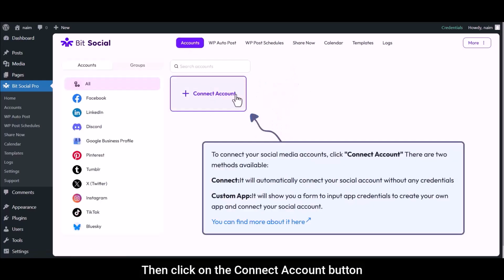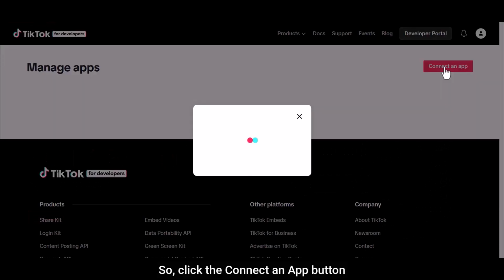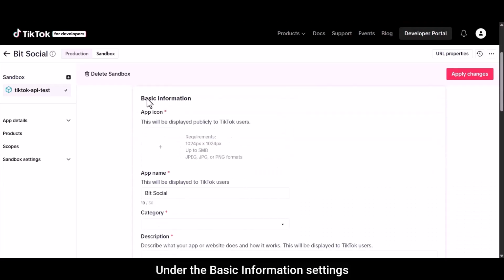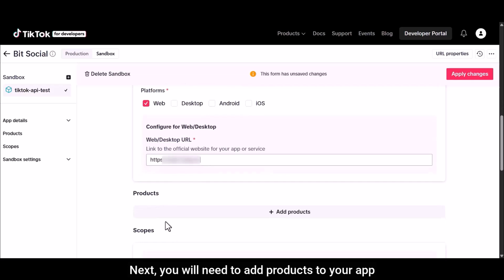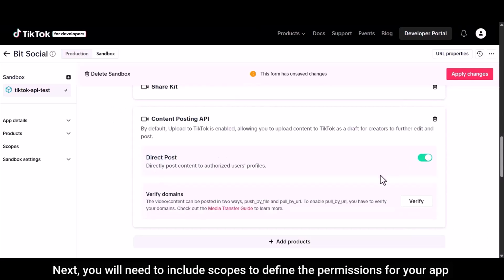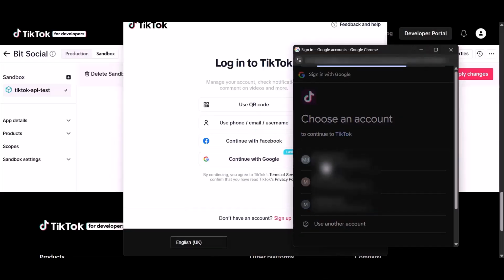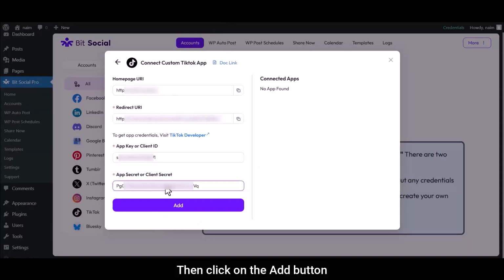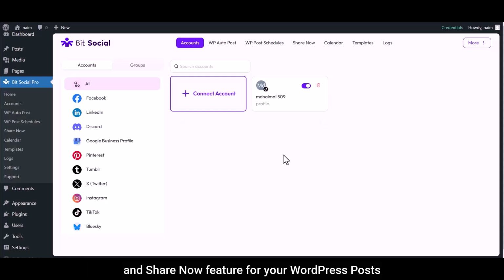How to Connect Your TikTok Account to Bit Social | WordPress Social Media Automation Tutorial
In this tutorial, I’ll walk you through how to connect your TikTok account to Bit Social using the Custom App method. This integration will allow you to automate your WordPress posts directly to TikTok. Let's dive in!

What You’ll Learn in This Tutorial:
1. How to navigate to the Accounts Section in Bit Social
2. Step-by-step guide to connecting your TikTok account with Bit Social using a custom app
3. How to create a TikTok Developer App and retrieve your App Key and App Secret
4. How to set up login kit, share kit, and content posting API for TikTok
5. Configuring the redirect URI and selecting necessary permissions for the app
6. Activating WP Autopost, WP Post Schedules, and Share Now features for your TikTok posts

Timestamps:
 (0:00) Introduction – Connecting your TikTok account to Bit Social
 (0:04) Navigating to the Accounts Section in Bit Social
 (0:09) Selecting TikTok and the Custom App method
 (0:23) Creating your TikTok Developer App
 (0:40) Adding products and configuring the redirect URI
 (1:46) Setting up scopes and adding target users
 (2:41) Retrieving and adding the App Key and App Secret
 (3:03) Saving and connecting your TikTok account
 (3:11) Successfully connected TikTok to Bit Social
 (3:17) Conclusion – Now you can start posting to TikTok from WordPress!

Get Started with Bit Social:
🔗 Download Bit Social and start automating your WordPress social media posts today